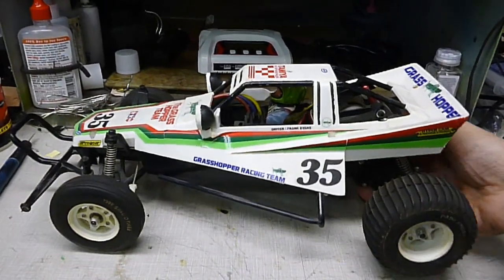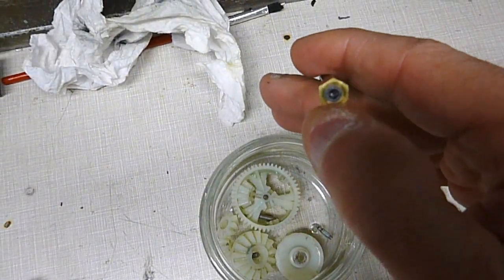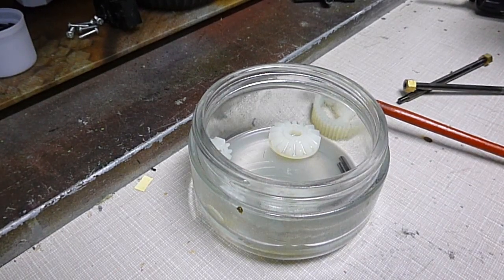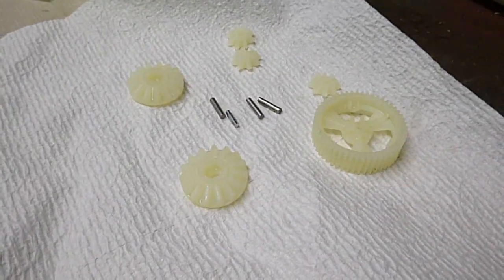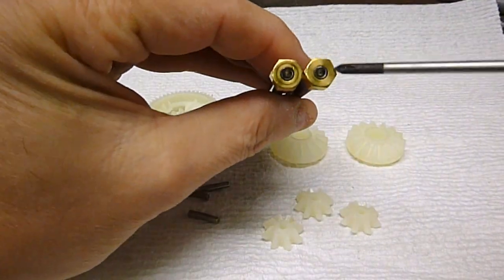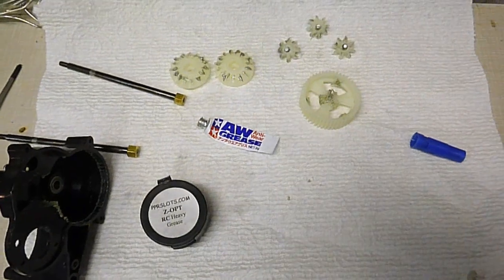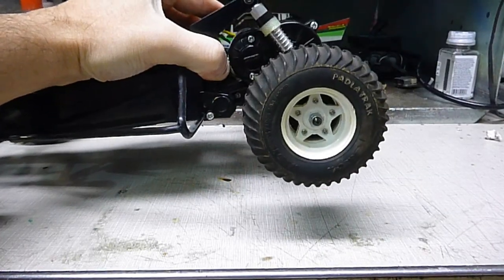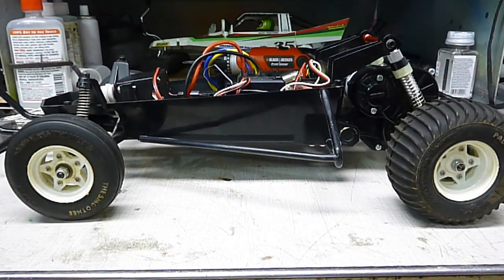TAMIYA GRASSHOPPER BETTER DIFF EASY!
Open differential make it work way better simple , works great with any kind of open diff! Try it and you won't believe how much better the diff action works!